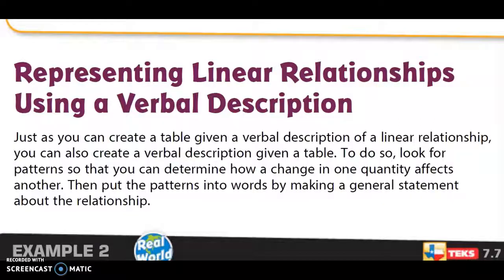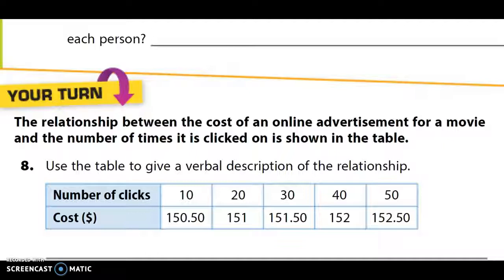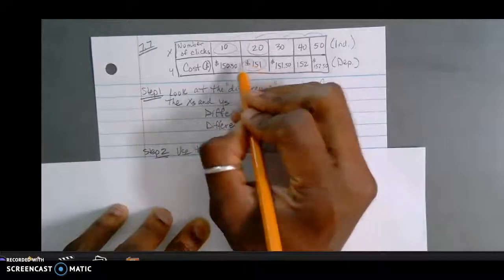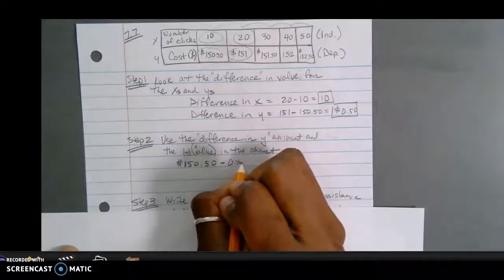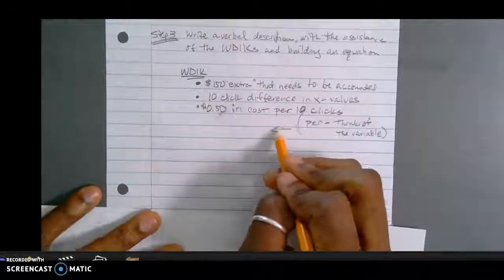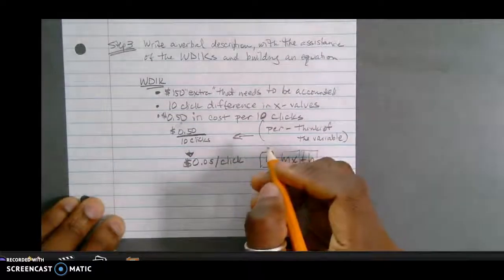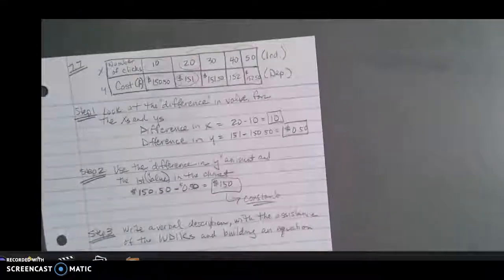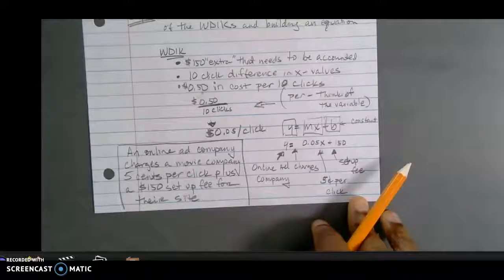6PAP - Linear Relationships, y=mx+b (verbal) - Part II (7.7)